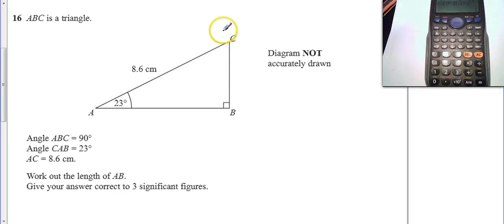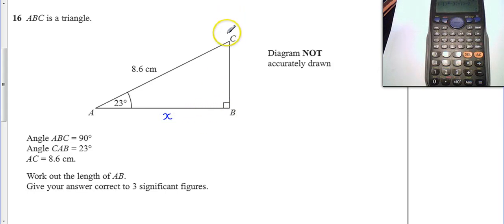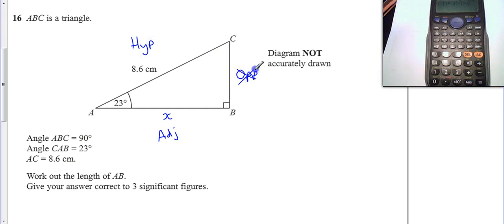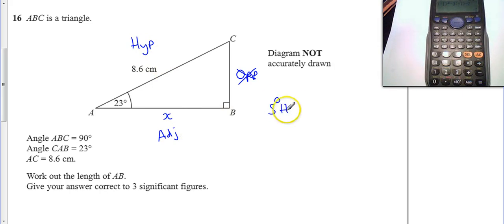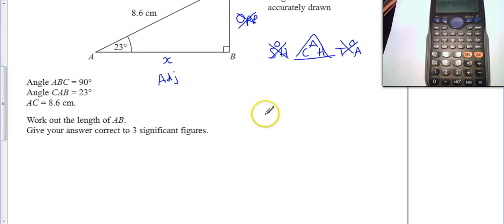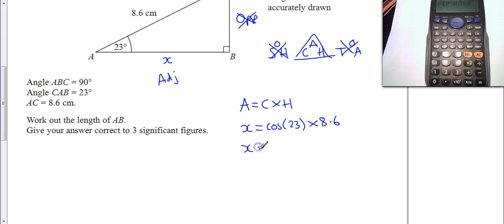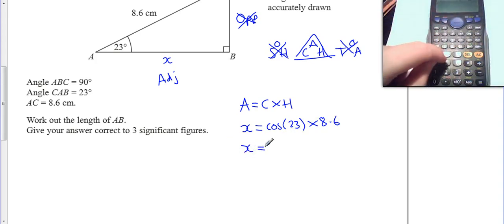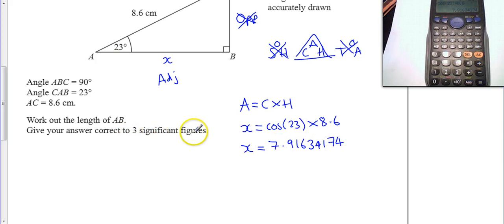Methods Nov 2012 Unit 2H Q16 Trigonometry